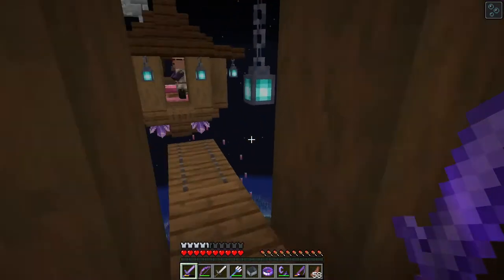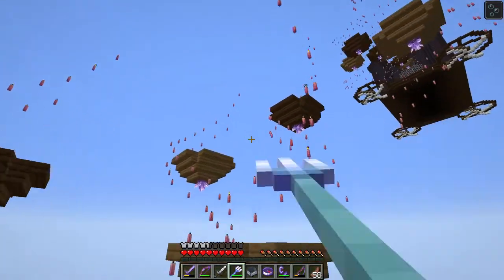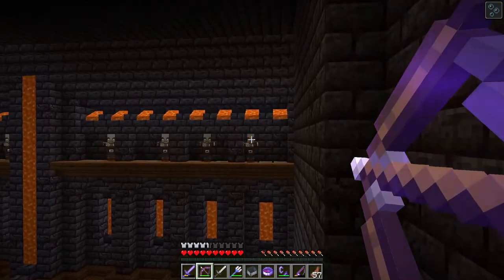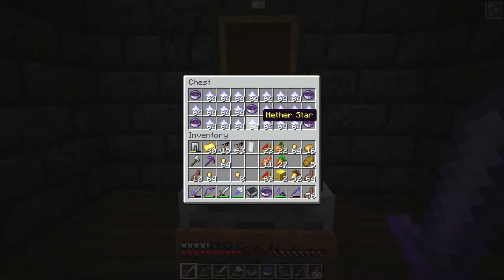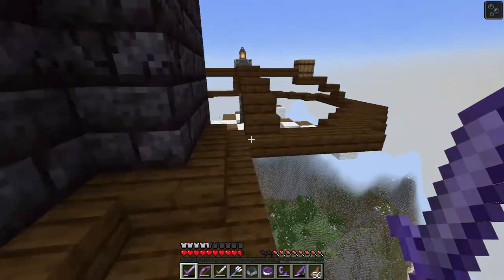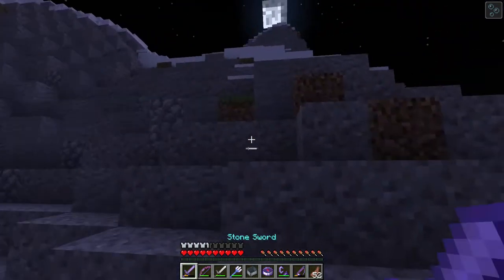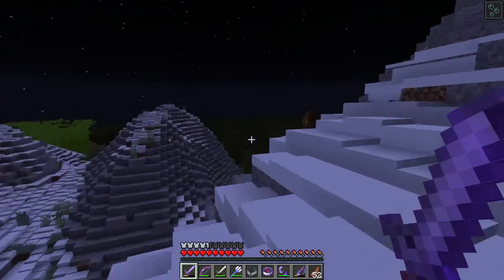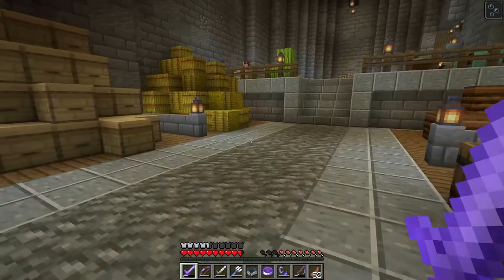A Gorgeous Minecraft Adventure Map - Worlds Collide EP11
Do what you want cause a pirate is free, you are a pirate. Join me as I present to you a gorgeous Minecraft Map Worlds Collide

Map Description:
Worlds Collide has a Vanilla Adventure Minecraft feeling to its gameplay; dungeons are gated by Minecraft mechanics, there are no command blocks, no teleportation or tricks and there is no dedicated resource pack. The map consists of an expansive open world island that spans a 750 block radius and is populated with interesting lootable locations and 9 dungeons. A lot of attention was put into not only having good interesting gameplay that varies from dungeon to dungeon but also that each of these dungeons, and the rest of the map, looked nice too. The length of the map is about 5 to 10 hours but will probably take adventurous play longer. This map took a little longer than a year to make and was the first Minecraft map any of the creators have attempted to make. We truly hope you enjoy Worlds Collide and share any feedback you have.

Outro:
The Patriot